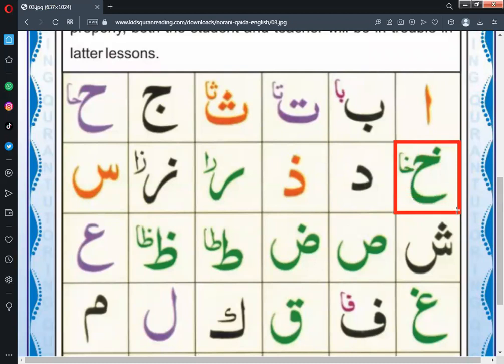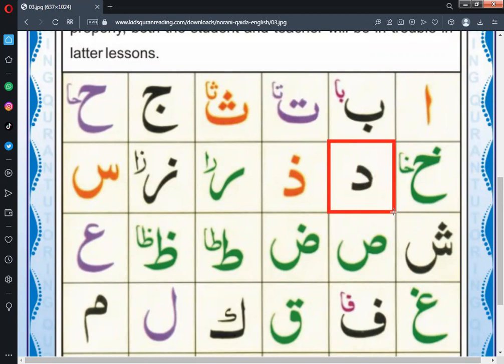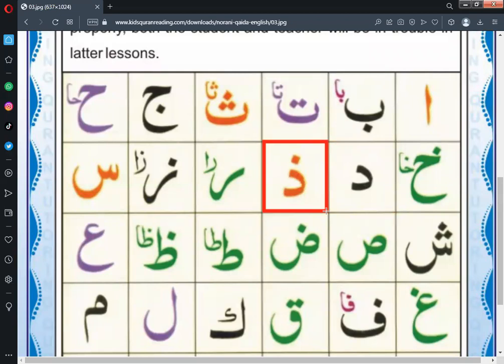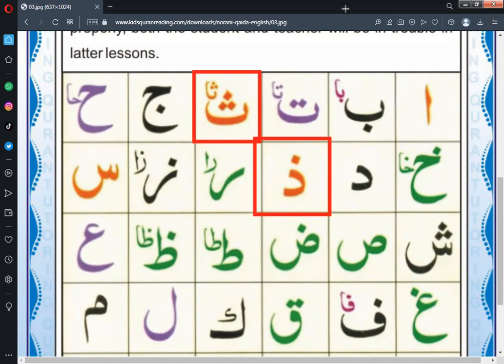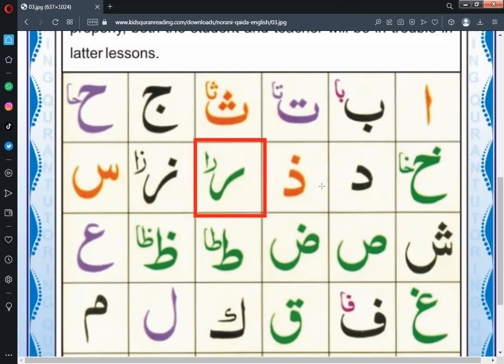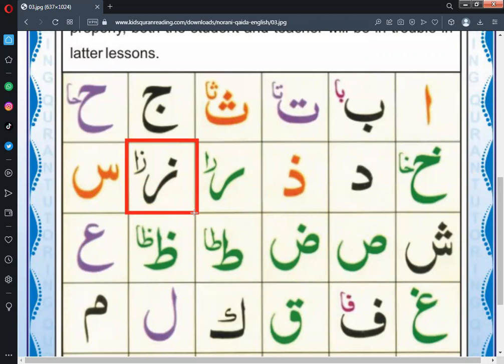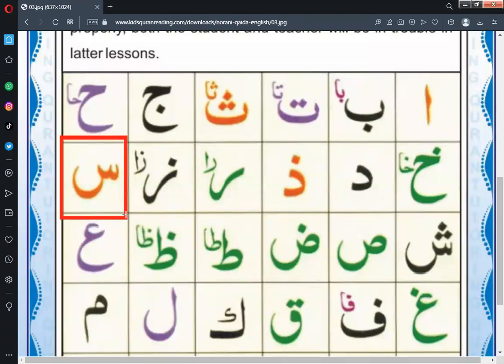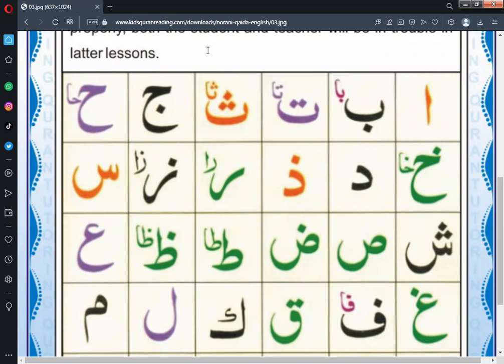Arabic letters learning | Part 2 (English)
in this video we will be learning the correct pronounciation of arabic letters